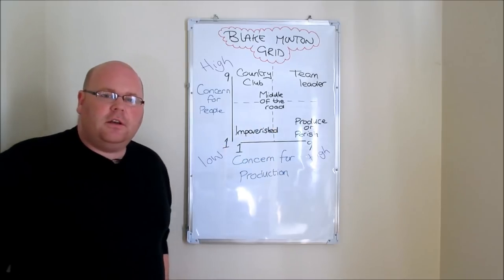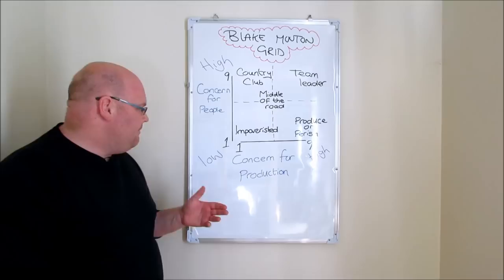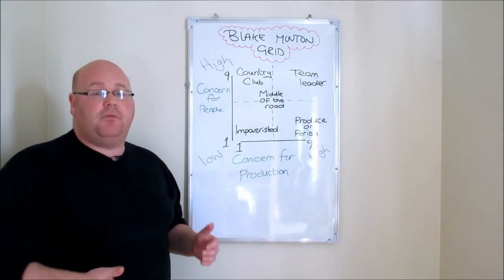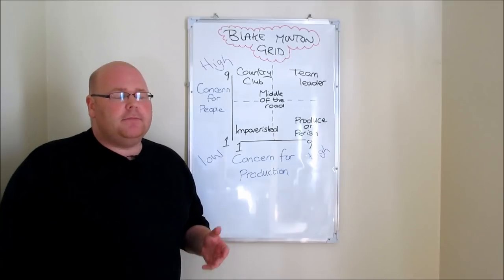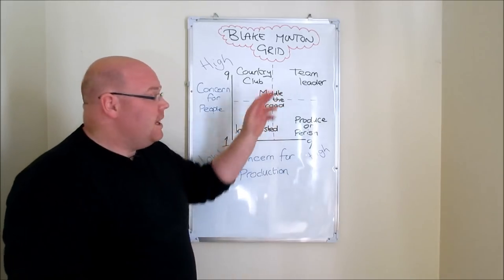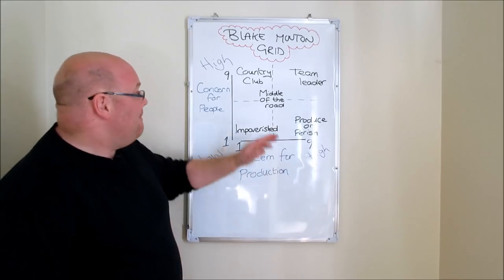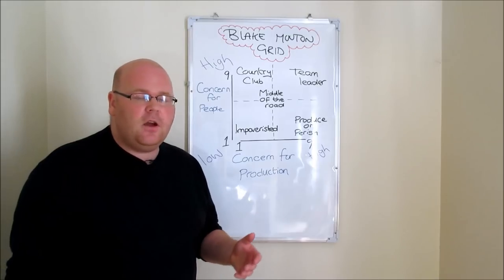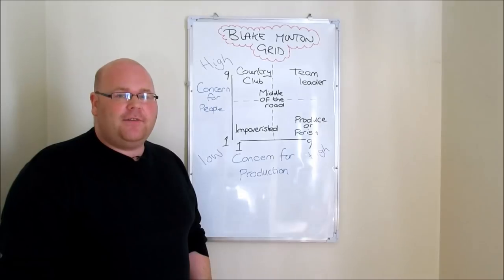A level Business Revision - Blake Mouton Grid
A level Business Studies Revision - This tutorial explains the five leadership styles outlined in the Blake Mouton Grid.

A level Business revision from TakingTheBiz.